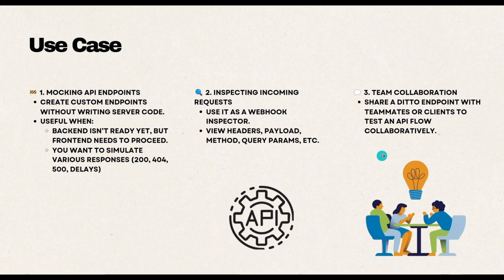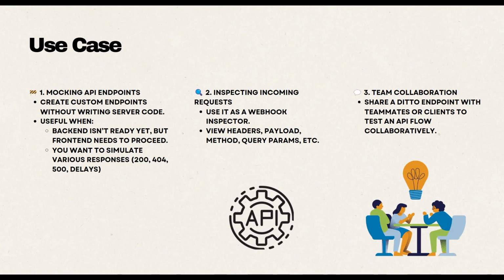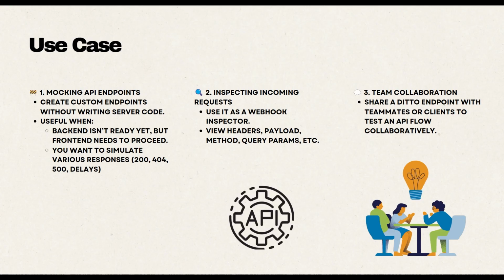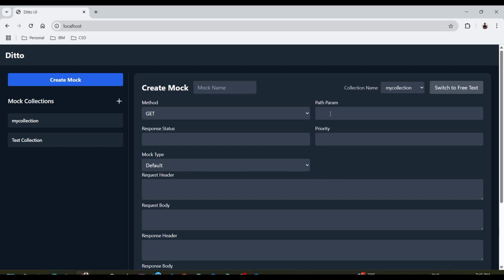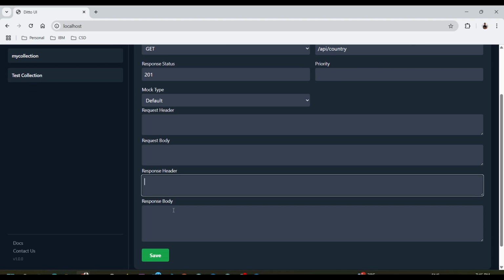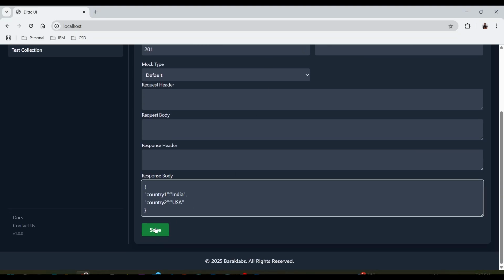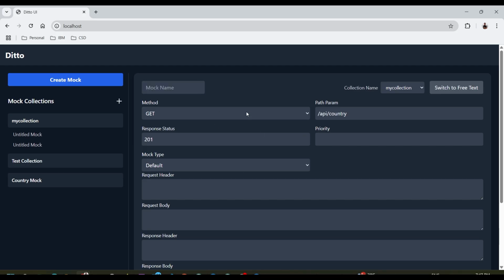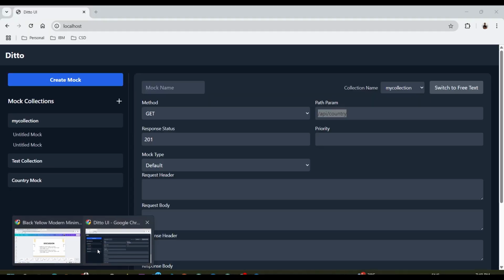What is Ditto app- by Braklabs